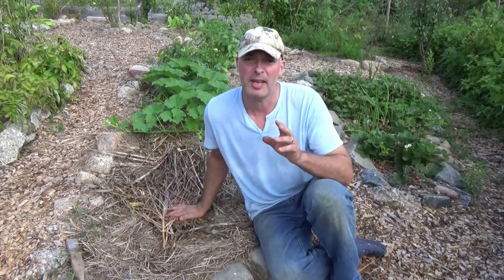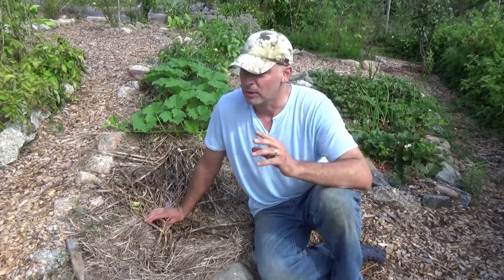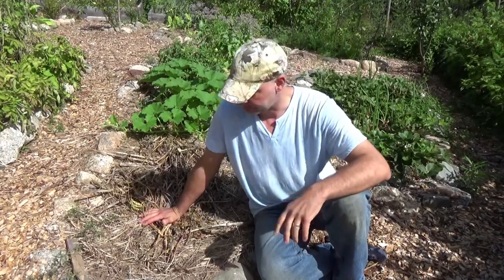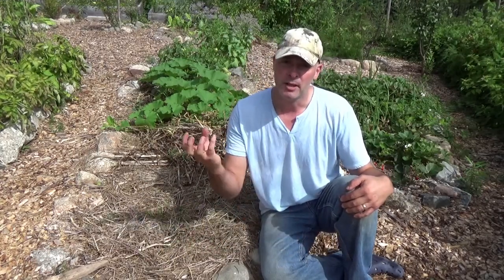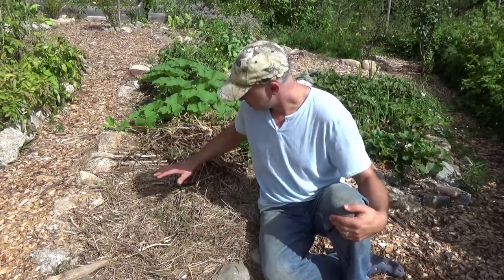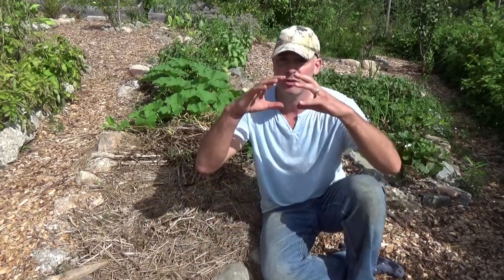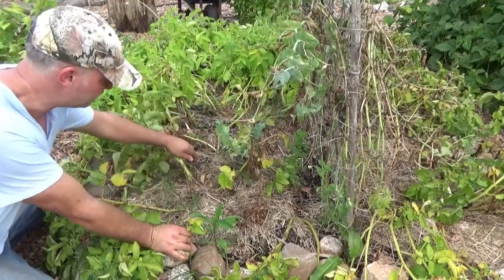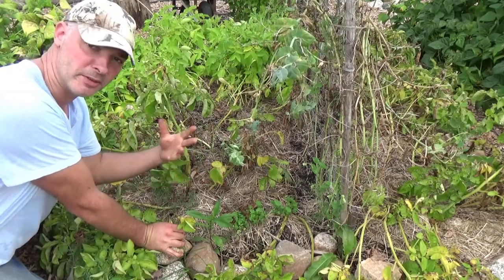Does Mulch Really Suppress Weeds?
A viewer asked how it is that mulches suppress weeds if certain things can grow right through mulch, so I tried to answer that question on this video. Have a watch!